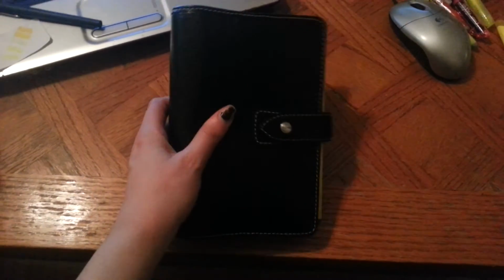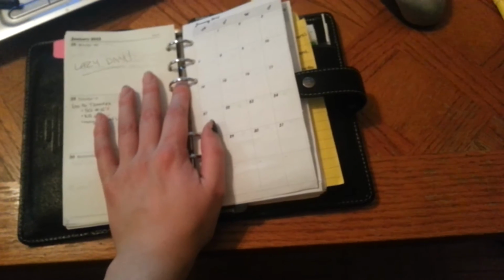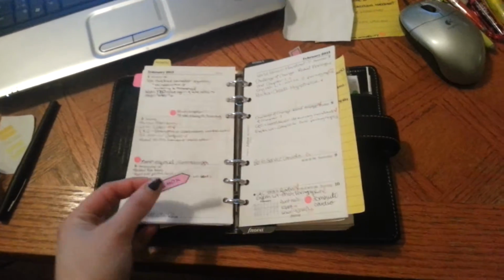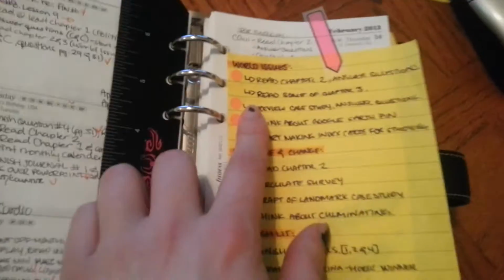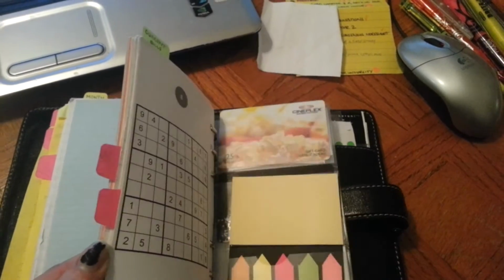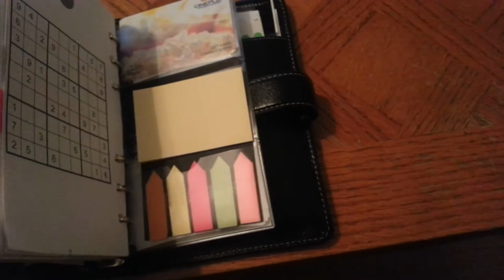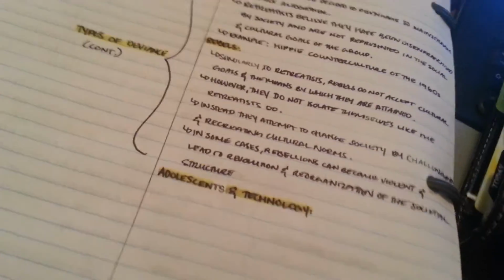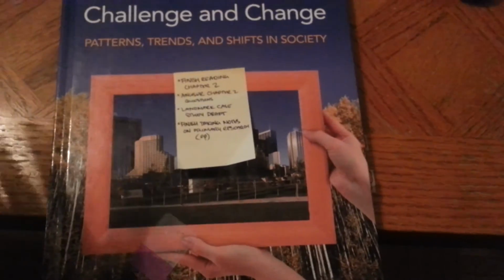Filofax Update Weeks 6-7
Top of the morning to yah. This is an update of how I've been using my Filofax and various other tools to stay organized at school. If you have any requests, comments, or suggestions let me know.